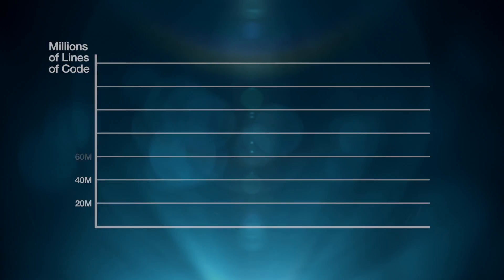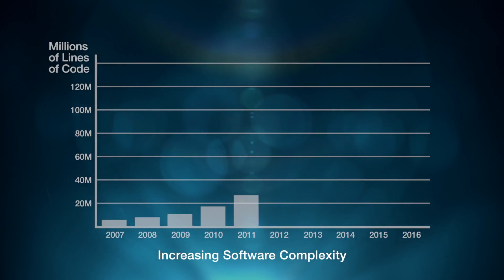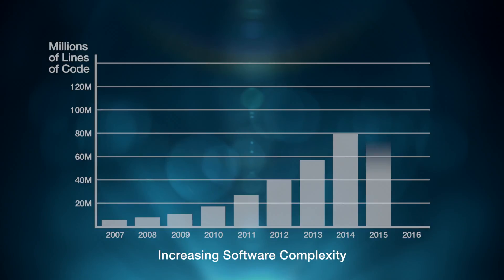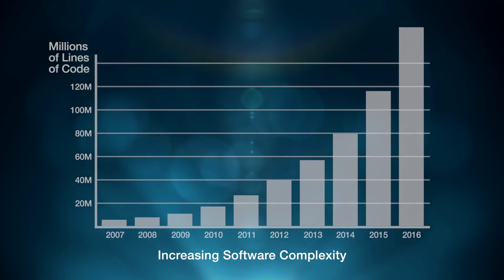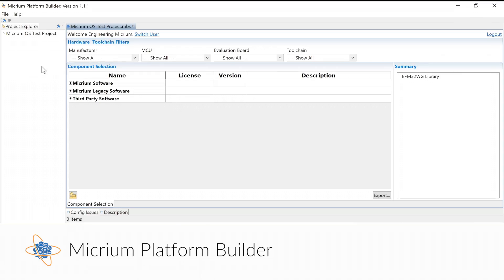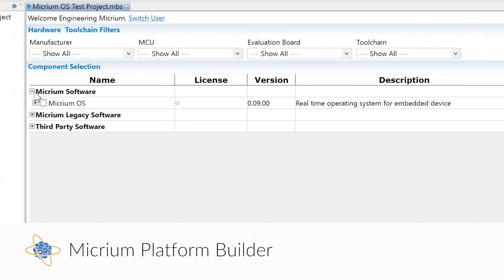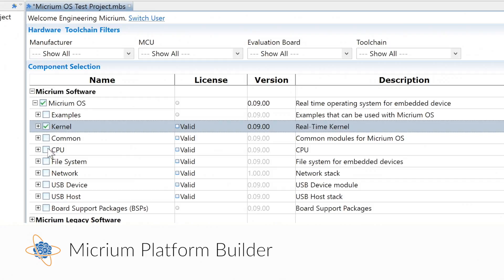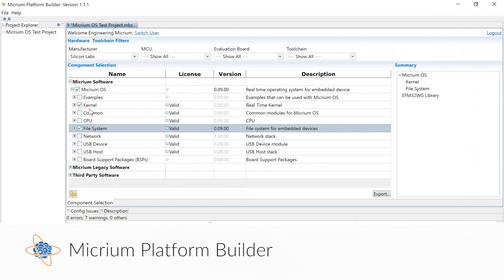What Is Micrium OS?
Sometimes it’s the things that you can’t see that are the most important. At the heart of all these products, you’ll find Micrium’s software.

At Micrium we’re passionate about embedded software quality and working with developers to reduce their challenges. As embedded products increase in complexity, your software solutions need to be simple

That’s why embedded designers around the world choose Micrium as their trusted source for field proven software.

With Micrium OS, you get over two decades of embedded software expertise out-of-the-box.

As part of Micrium’s DNA and our ongoing commitment to the embedded industry, our team has made it easier to embed the software functionality you need, while maintaining a familiar experience.

To help you get started, literally in minutes, we developed the Micrium Platform Builder, a unique tool that helps you simplify your project configuration.

Based on the popular µC/OS RTOS and middleware, Micrium OS is the same thing, just better.

It’s your all-in-one platform for embedded design and Internet of Things.